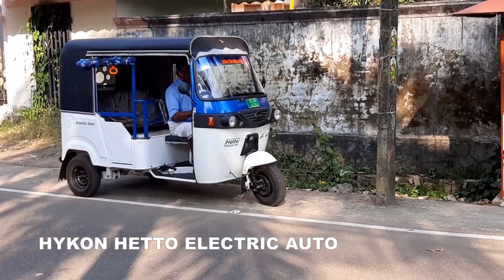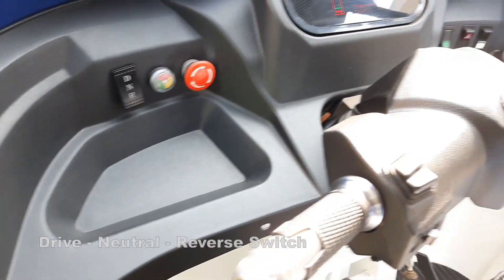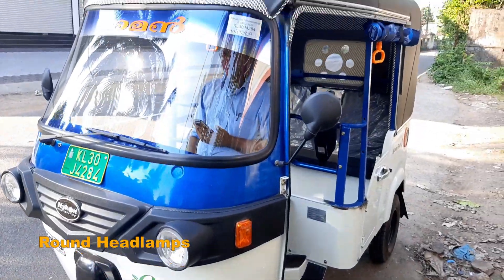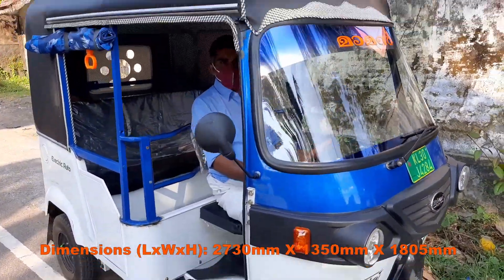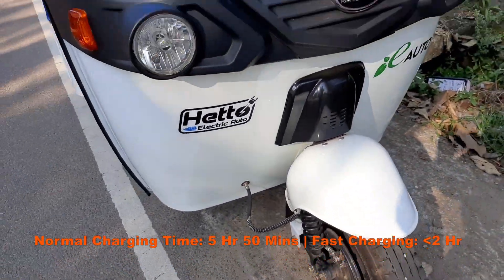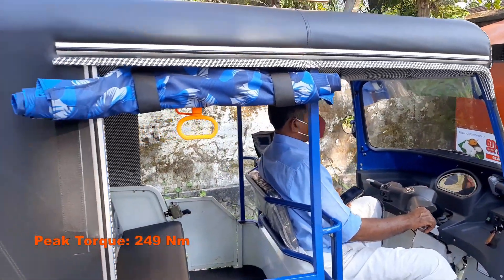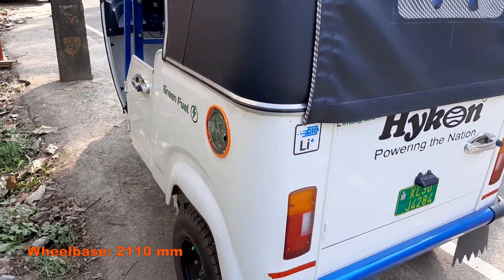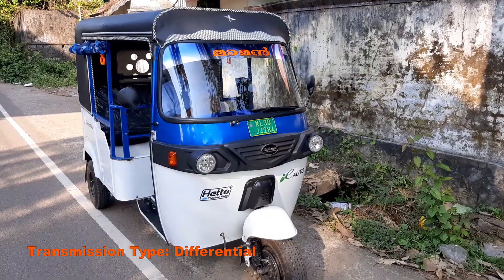Hykon Hetto Electric Auto Rickshaw with Mileage 200 Km/Charge, Fast Charging, Hill Start Assist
Hetto electric Auto Rickshaw from Hykon is designed to save money and environment. Powered by lithium ion battery, Hetto  features hill start assist control & an onboard AC charger. It requires low maintenance & guarantees superior performance. Hetto comes with a fast charging option providing the power required to run the vehicle within a short duration. The rear helical spring hydraulic shock absorber, dual front shock absorbers &  hill assist control offer a smooth driving experience. Equipped with AMC technology, it runs up to 200 kilometre on Full Battery Charge with a maximum speed of 50 Kilometre per hour. Certified Mileage of the vehicle is 170 Kilometre. It also features a dual braking system & digital speedometer. Front suspension duties are handled by dual shock absorbers. Overall length of the vehicle is 2730 mm, overall width is 1350 mm and overall height is 1805 mm. Wheelbase of the vehicle is 2110 mm. Tyre size is 4.5 by 10 8 PR.
Braking duties are handled by drum brakes at front and rear. Peak Motor power is 5.5 Kilowatt  and Peak power is 9.5 Kilowatt. Peak torque is 249 Nm. Top Speed is 60 Kilometre per hour. Gradeability is 18%. Ground clearance is 150 mm. Normal Charging time is 5 hours, 50 minutes and Fast Charge time is less than 2 hours. Company offers, 38 months or 85 thousand kilometre warranty on heto. Kerb weight of the vehicle is 474 kilograms, Turning radius is 2.9 metres. Lithium ion Battery Capacity is 10 kilowatt and battery voltage is 51.2